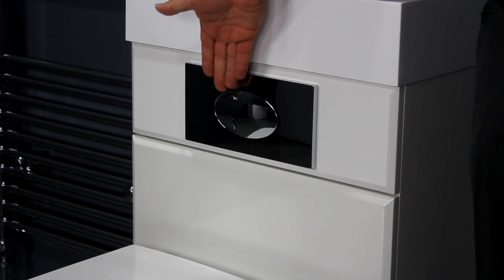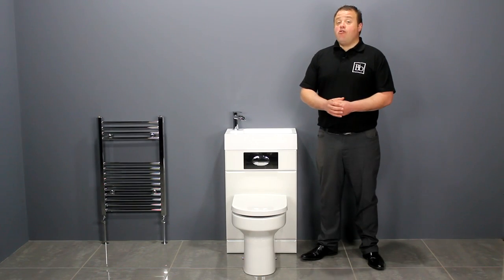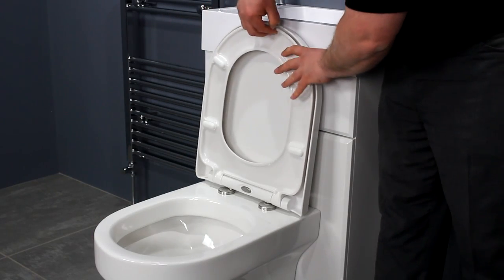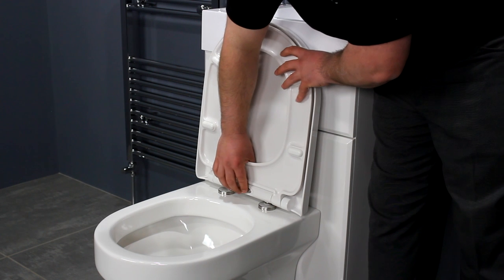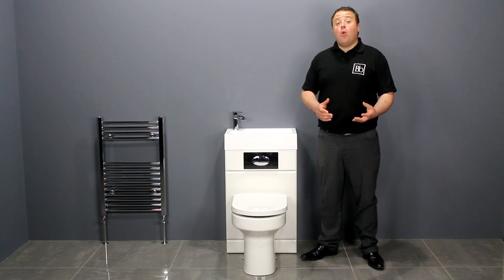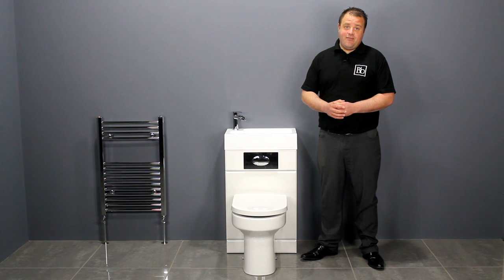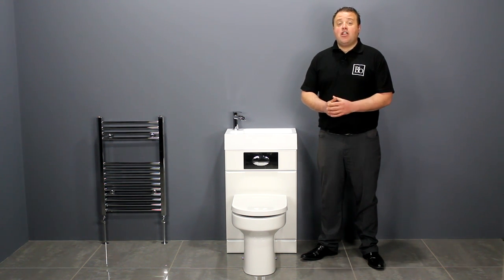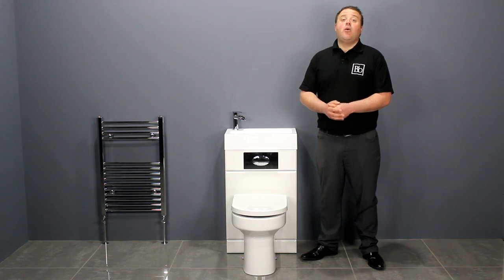Toilet with Integrated Basin | Eco Friendly Combined Toilet and Wash Basin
This all in one toilet with sink on top is the ideal solution if your stuck for space in the bathroom.

Not only can this combined toilet and wash basin save on space, it will make your bathroom go green with its water saving feature of a 3 or 6 litre flushing cistern.

This toilet and sink in one unit can be fitted in the smallest of spaces, whether its a cupboard under stairs or a small downstairs toilet.

Bella Bathrooms

Unit 10
Bowburn South Industrial Estate
Bowburn
Durham
DH6 5AD